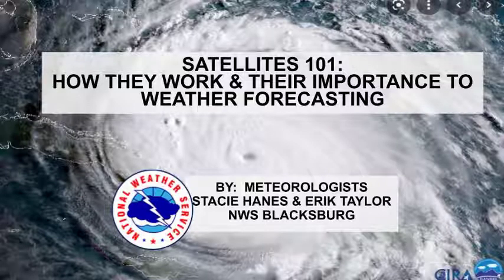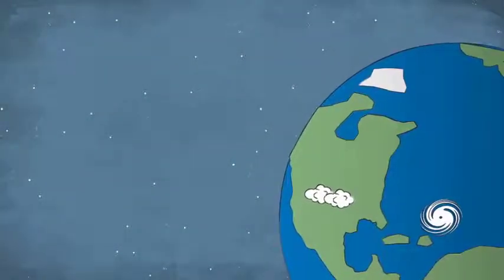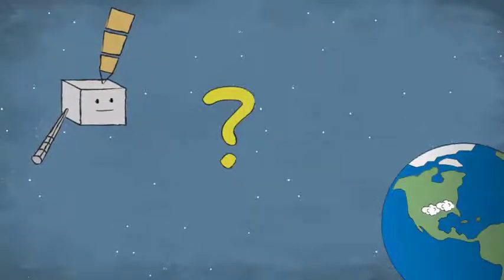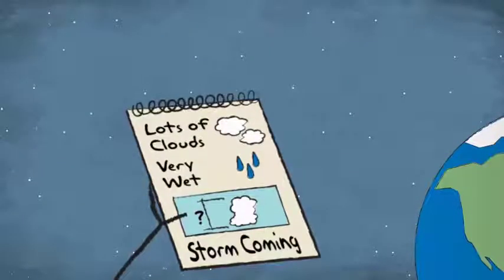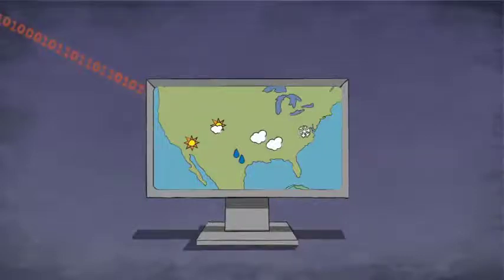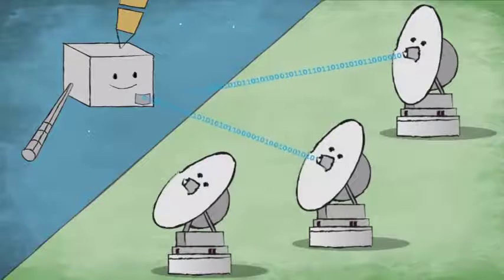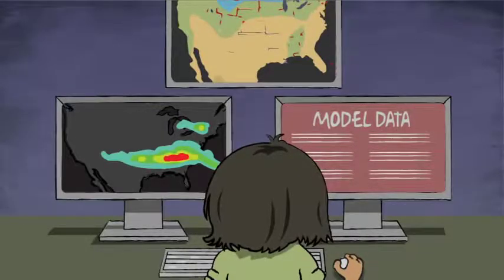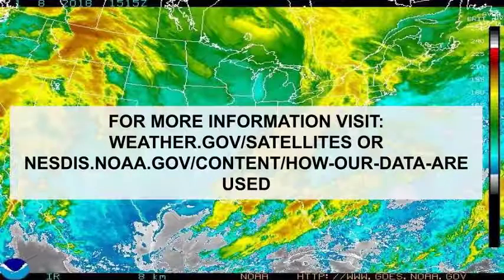Satellites 101:How They Work & The Importance To Weather Forecasting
An educational video for teachers and students in regards to weather satellites and how they are used here at the National Weather Service. The video breaks down the instruments and importance to weather forecasting.